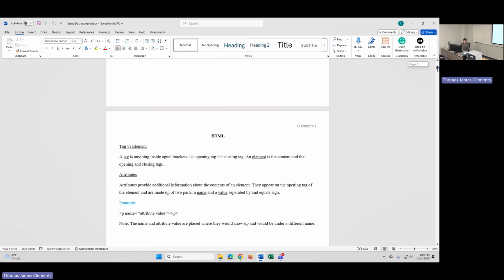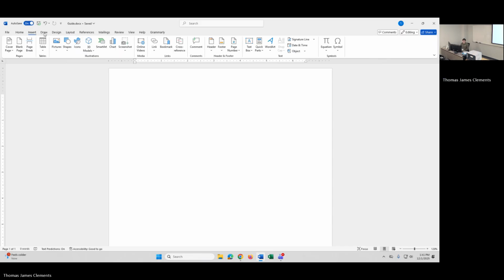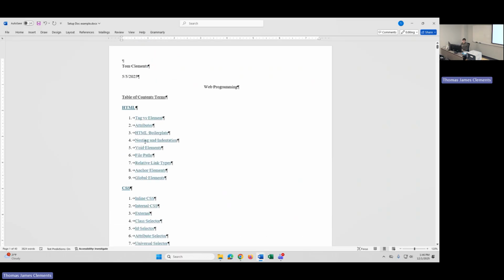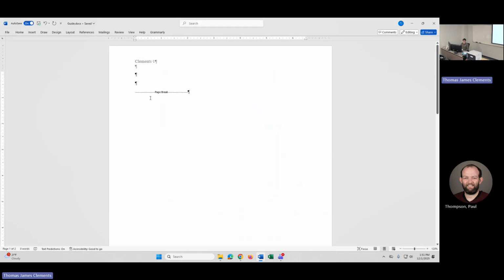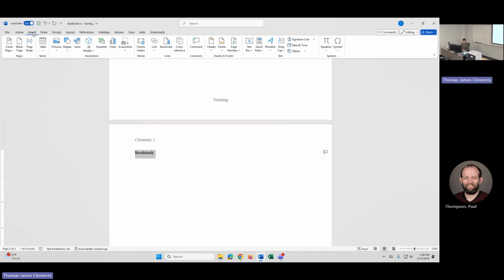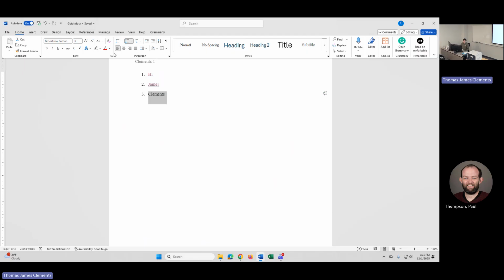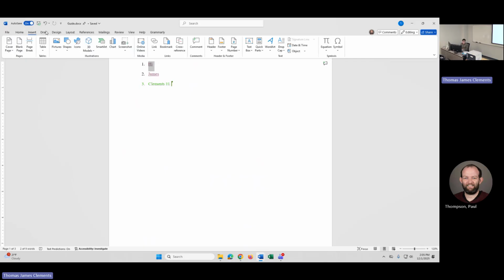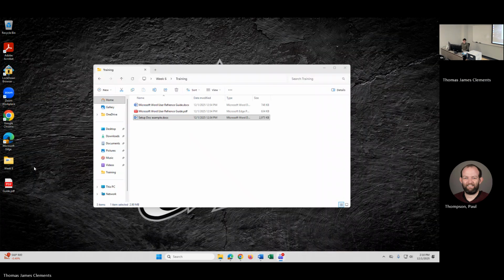Proper Setup Documentation in Microsoft Word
This is my first time doing a training video and this was for school. We had to make a user reference guide and present it and were graded upon it. The topics we could choose had to be related to a Microsoft application.